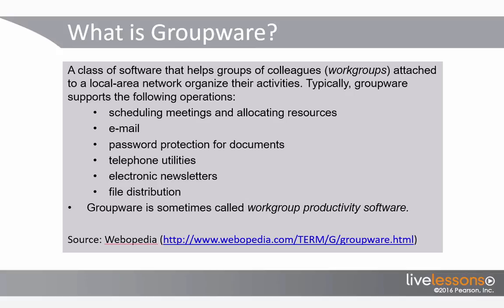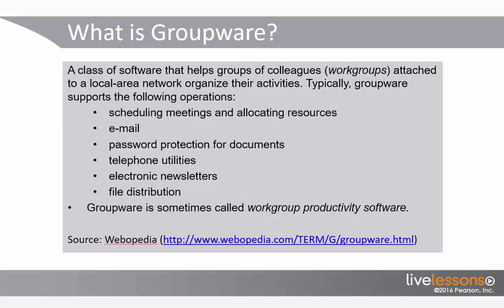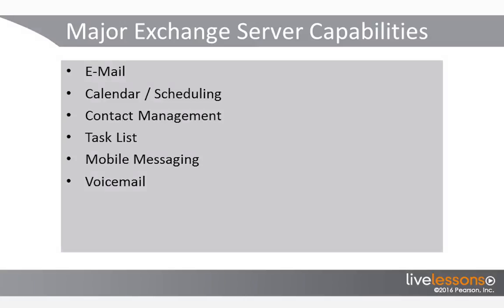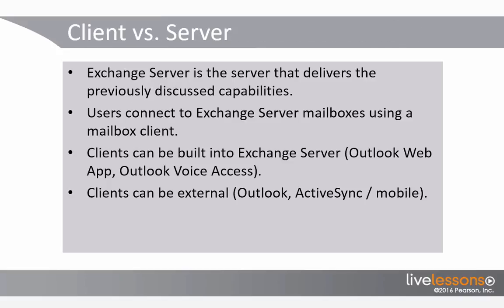1 1 What is Exchange Server